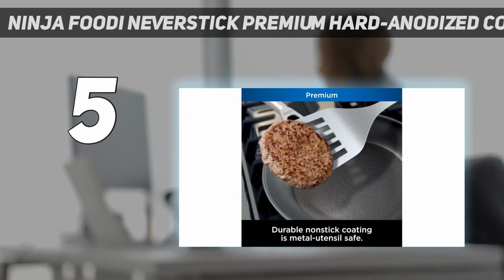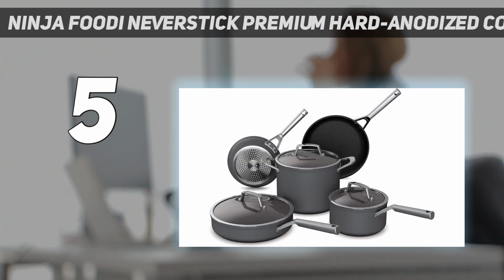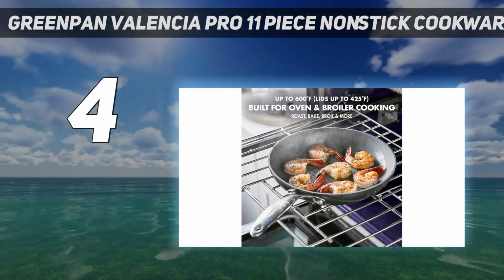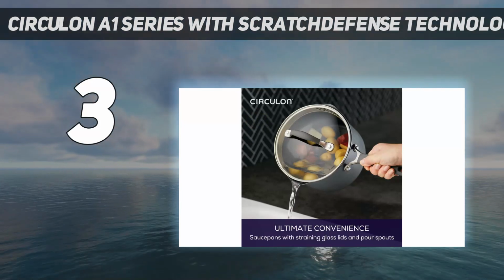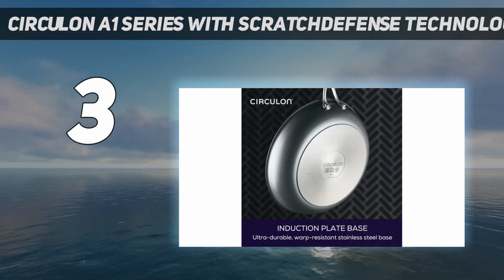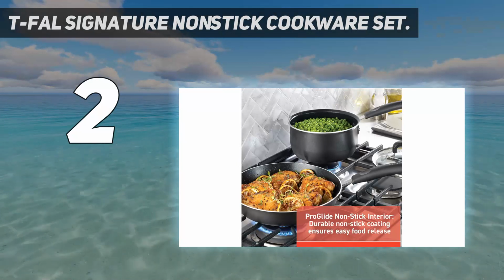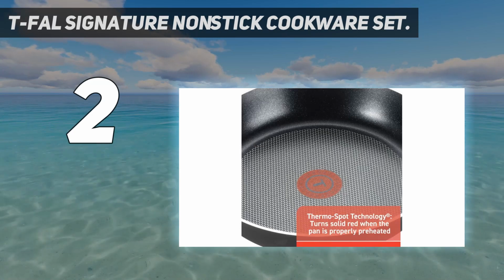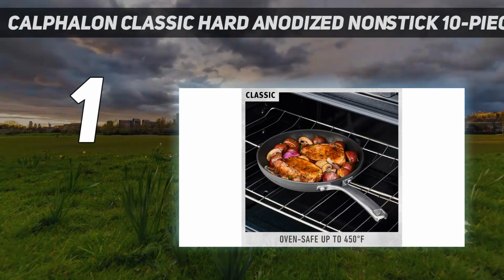Top 5 Best Nonstick Cookware Sets in 2024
Here is the Updated Prices of the Best Nonstick Cookware Sets in 2023!

Things that we mentioned in this video:
1. Calphalon Classic Hard Anodized Nonstick 10-Piece Cookware Set. - B01APP1W2O
2. T-fal Signature Nonstick Cookware Set. - B001167VIQ
3. Circulon A1 Series with ScratchDefense Technology Nonstick Induction Cookware/Pots and Pans Set, 10 Piece. - B0C6YMN1J6
4. GreenPan Valencia Pro 11 Piece Nonstick Cookware Set. - B071HVQL76
5. Ninja Foodi NeverStick Premium Hard-Anodized Cookware Set. - B08C1FFSBD